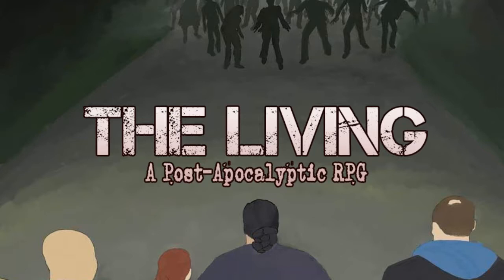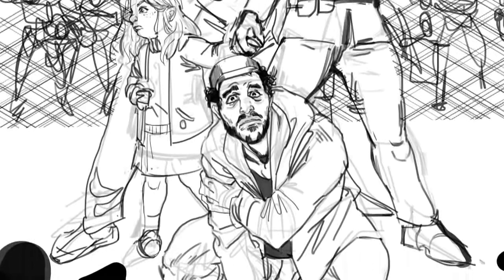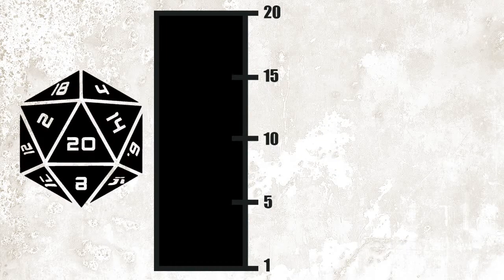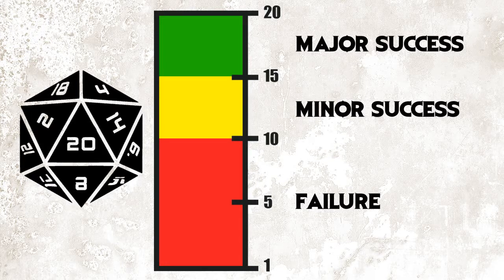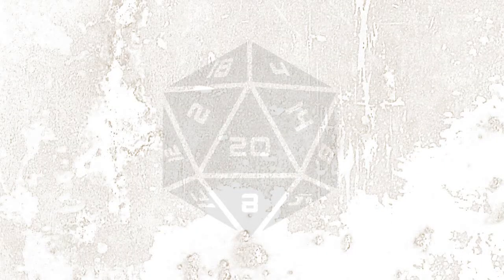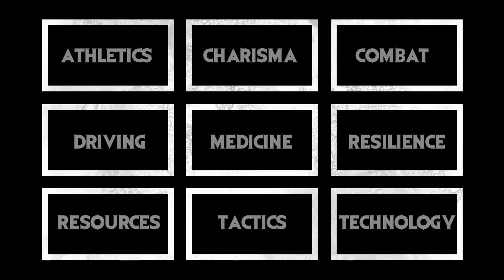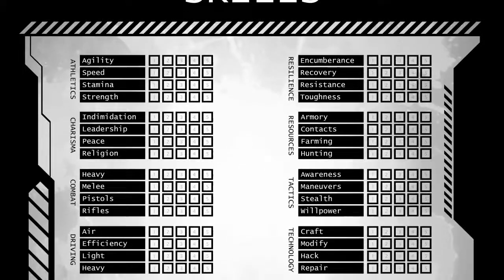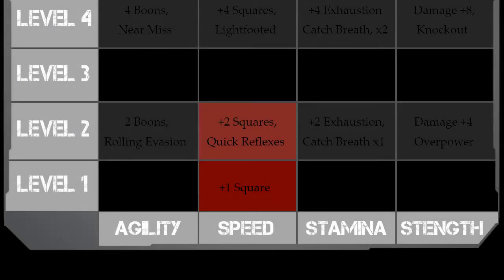The Living - Skill System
An introduction and overview of the skill system for "The Living," a post-apocalyptic tabletop RPG currently in development.